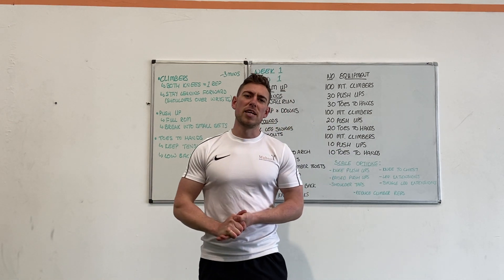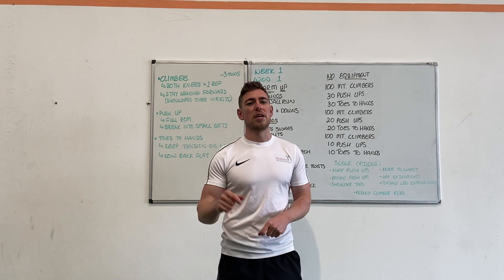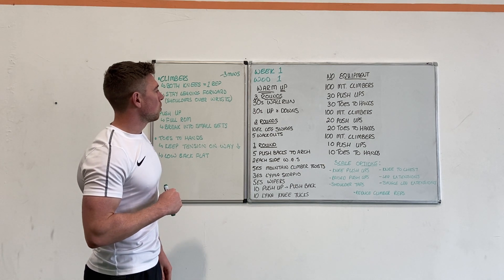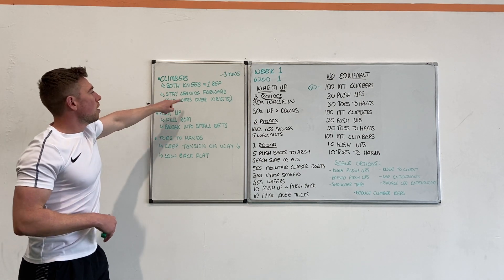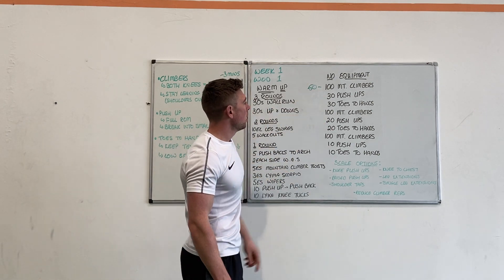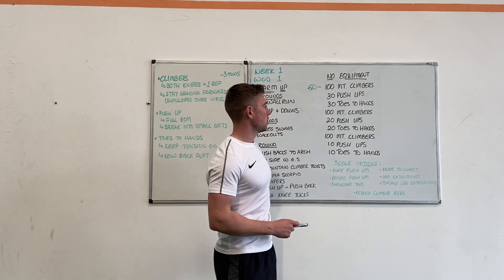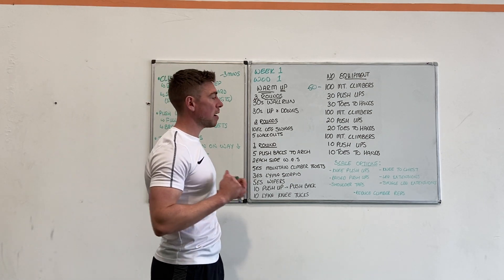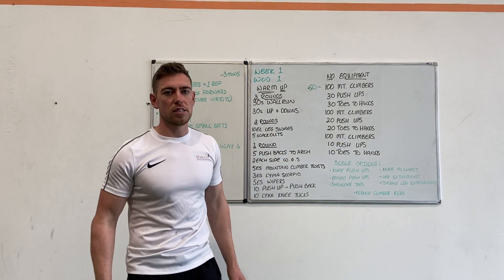WOD 1 Description